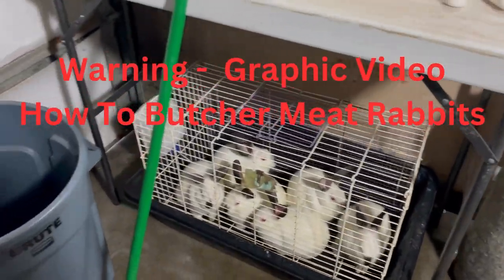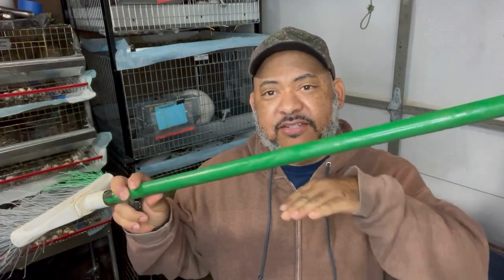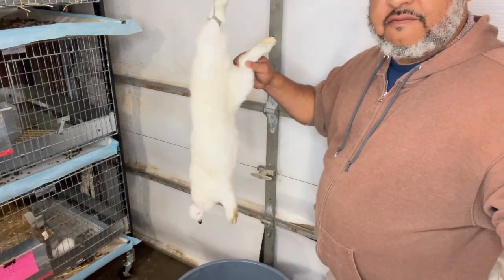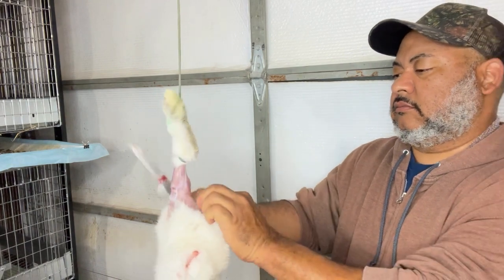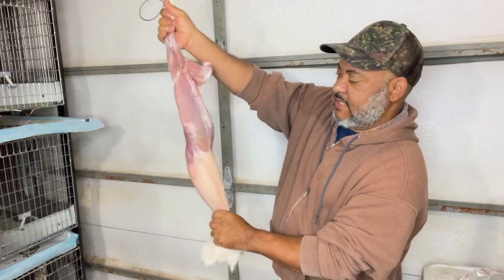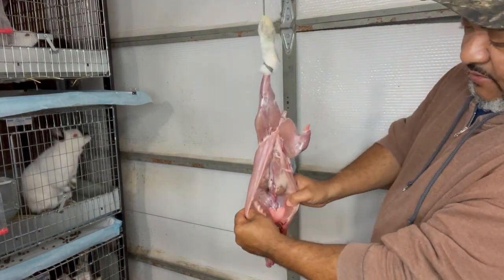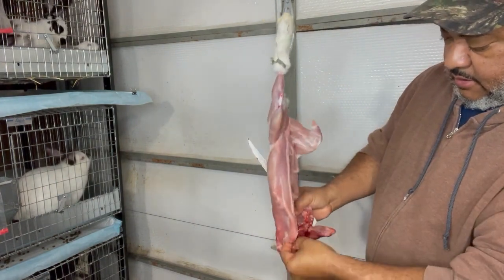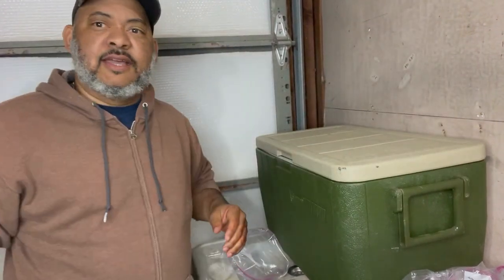How To Butcher Meat Rabbits Using The Broomstick Dispatch Method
How To Butcher Meat Rabbits?  We used broomstick rabbit dispatch method.